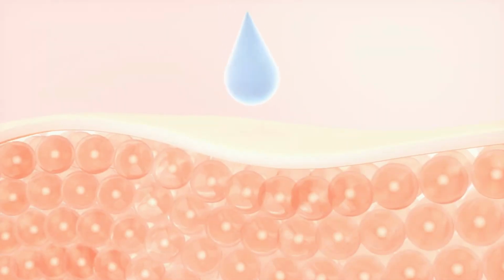How To INSTANTLY Erase Fine Lines & Wrinkles | Chris Gibson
Instant wrinkle fillers can really work! Here is how to use them. Let me share my most popular skincare formula for this!

✔️If you want inspiring choices for your best skin then be sure to

Brush ON Block Sunscreen

00:00 Introduction
00:29 How to use wrinkle fller
04:26 Vanishing Act LIne Filler Review
07:52 Wrap up